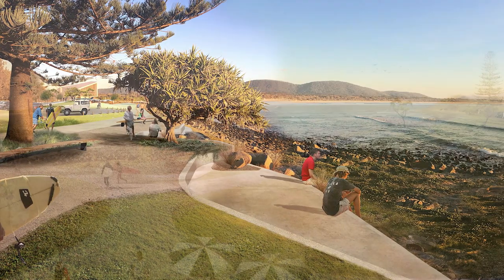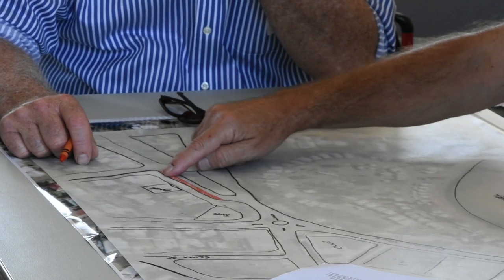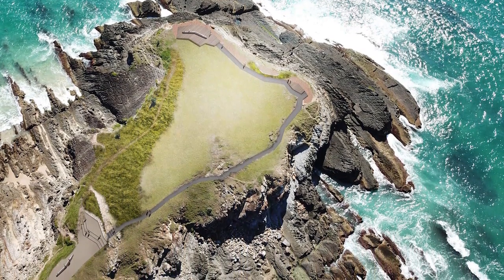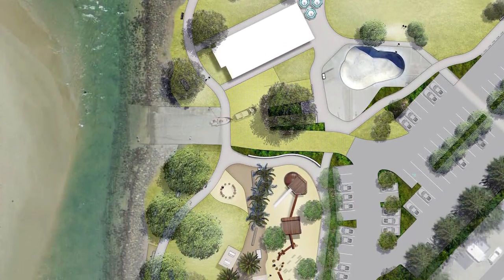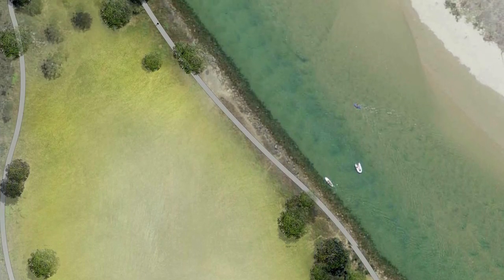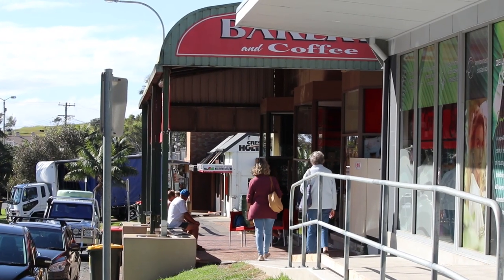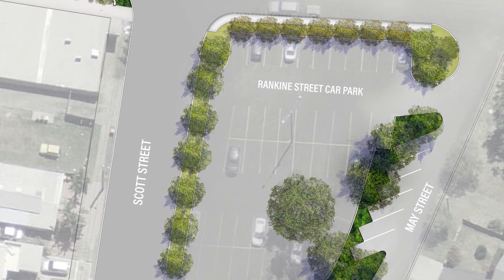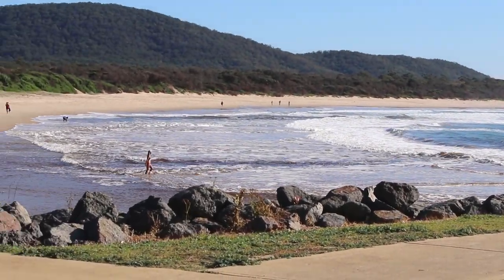Have your say on the Crescent Head Draft Foreshore and Village Centre Designs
Kempsey Shire Council has prepared draft designs for the redevelopment of Crescent Head’s foreshore and village centre.

Now we are seeking your feedback on the designs and the future of Crescent Head.

Between now and Wednesday 1 July 2020 you can review the designs and have your say online at yoursay.macleay.nsw.gov.au/crescent-head-plans